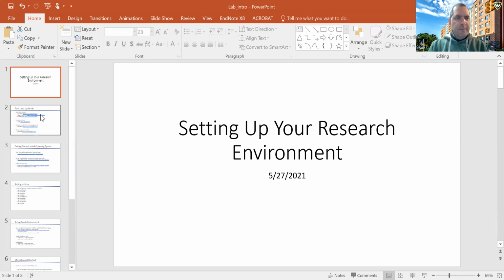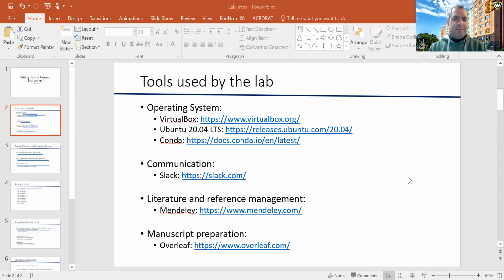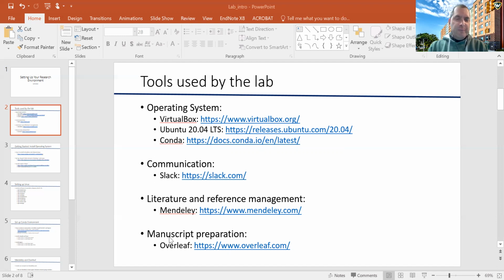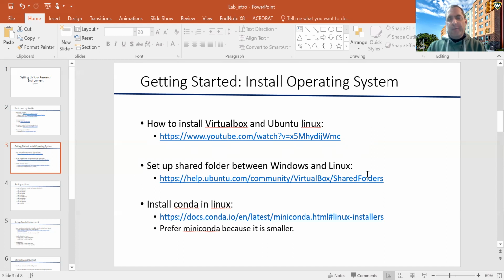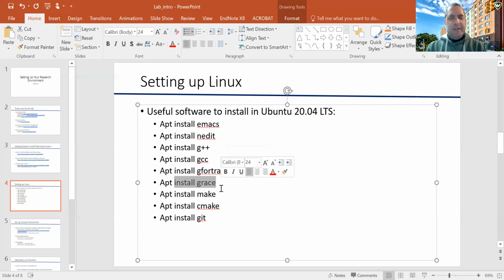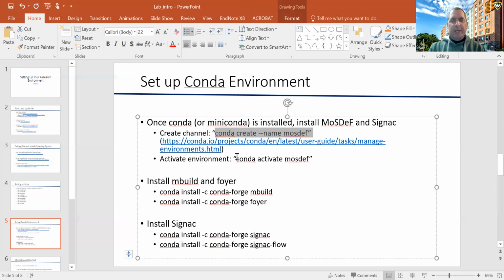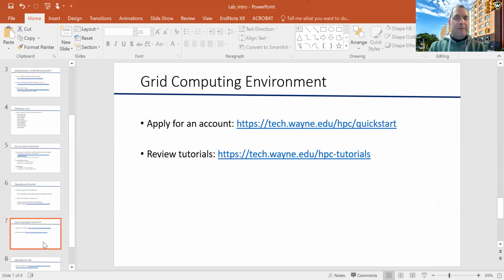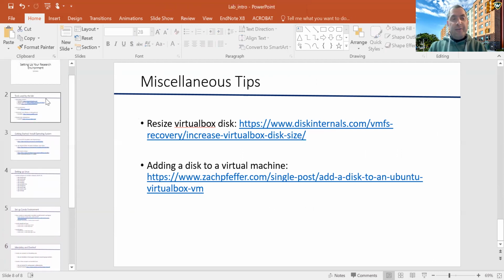Setting up your research environment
In this video, I discuss how to set up your research environment for scientific computing.  This includes installing a Linux within a virtual machine; installing Conda, and installing Signac and MoSDeF in Conda.  I also discuss some of the tools we use in the lab, such as Mendeley and Overleaf.